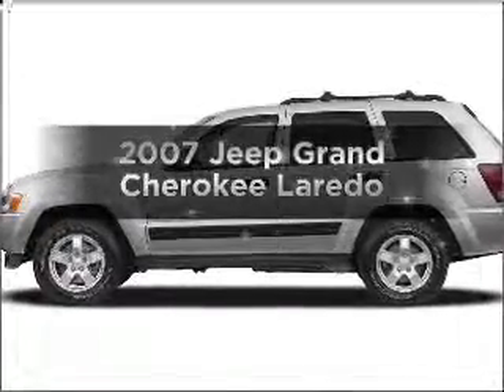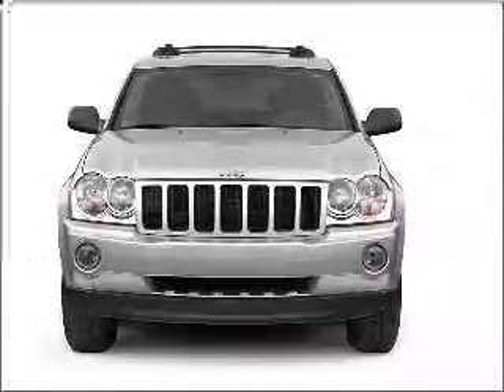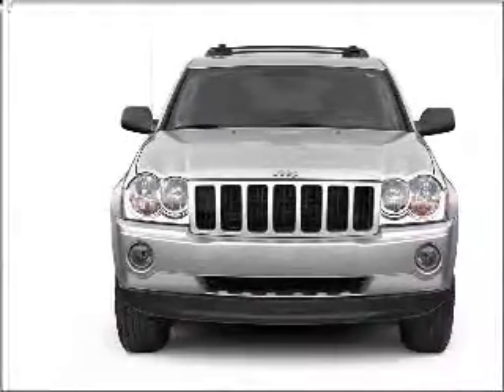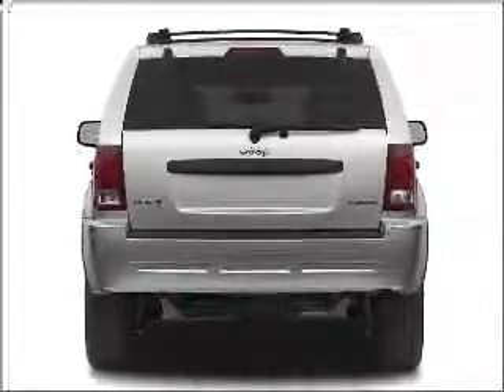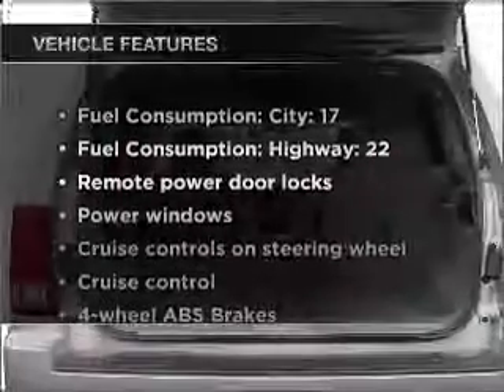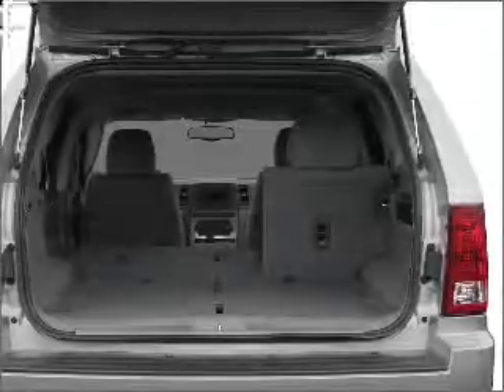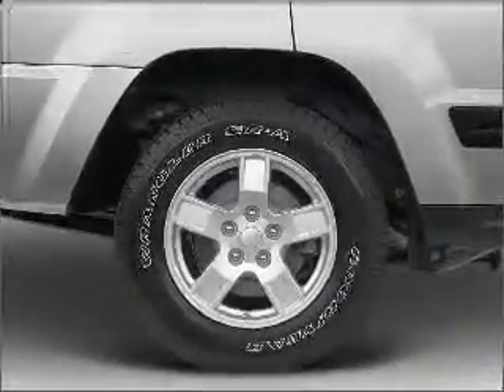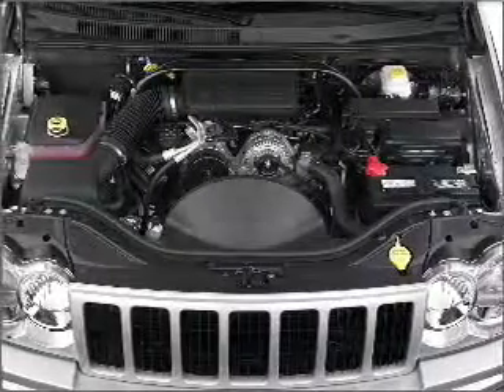2007 Jeep Grand Cherokee - Broken Arrow OK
Year: 2007
Make: Jeep
Model: Grand Cherokee
Trim: Laredo
Engine: 3.7 liter 6 cylinder 12 valve
Transmission: Automatic
Color: Red Rock Crystal Pearlcoat
Mileage: 77000
Address:
2920 North Aspen Ave